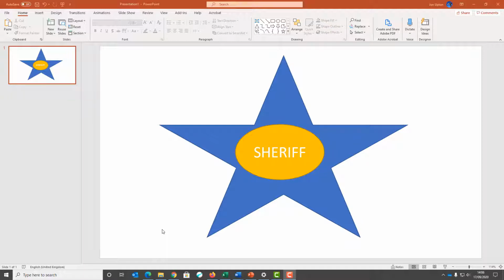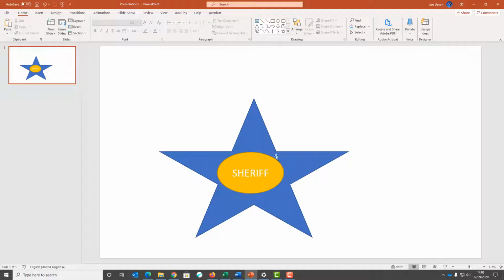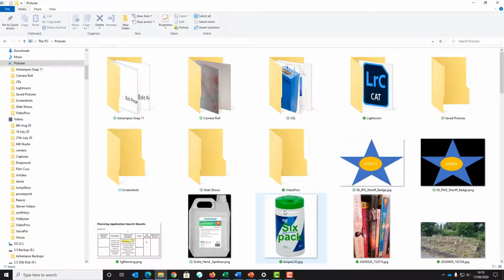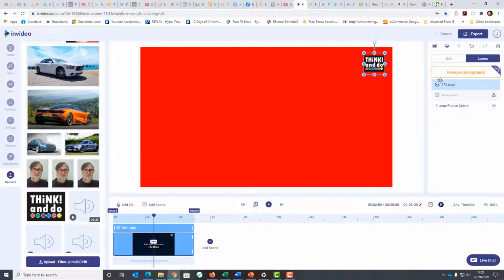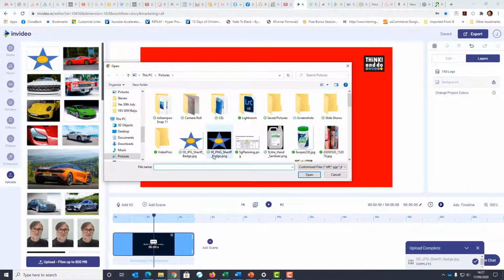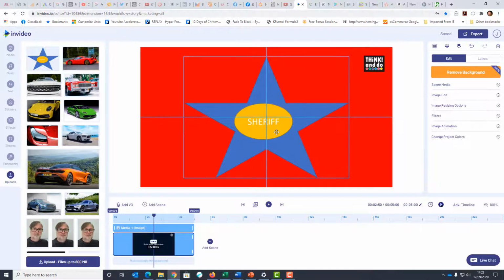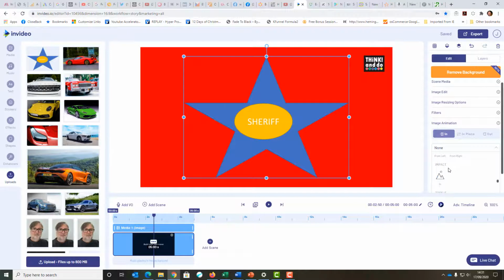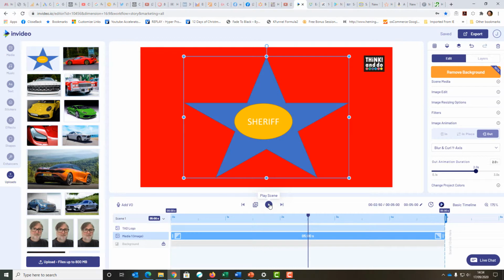17th September 2020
This video is for the Inspired by InVIdeo show on the 17th September